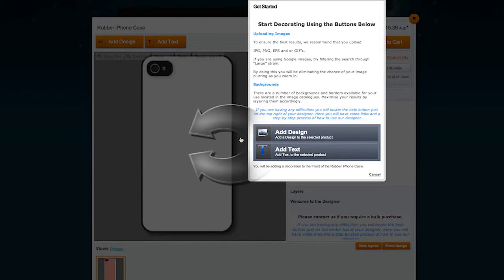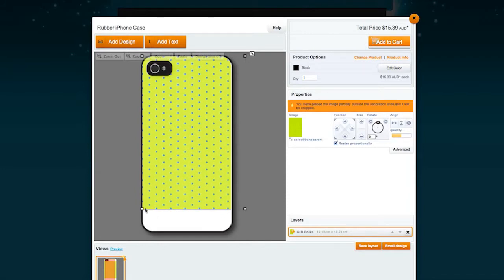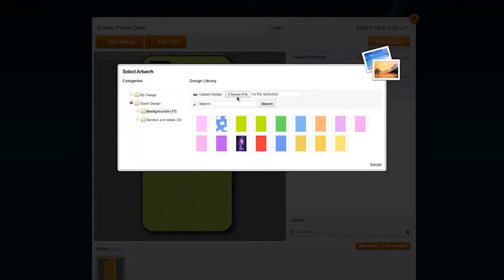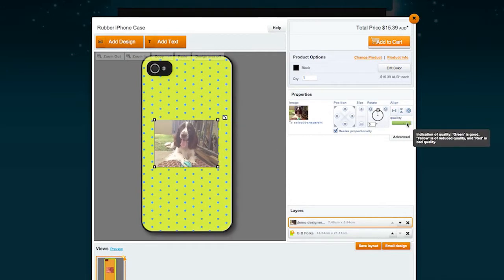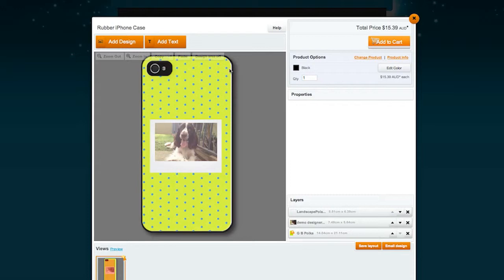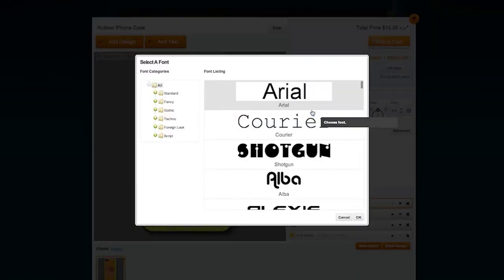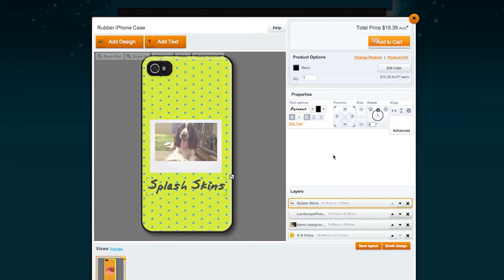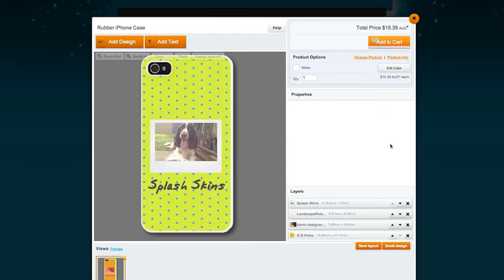Splash Skins | Designer Tutorial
Splash Skins Tutorial on the Designer feature of our Website.